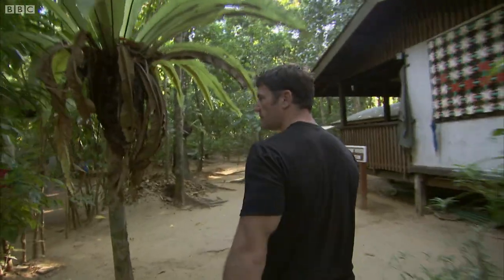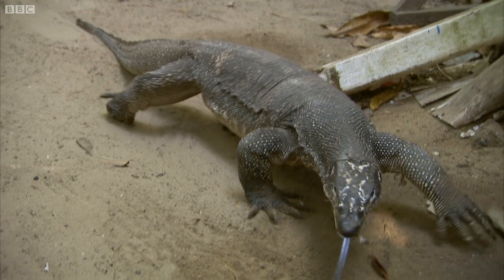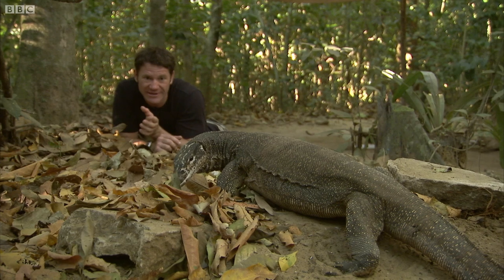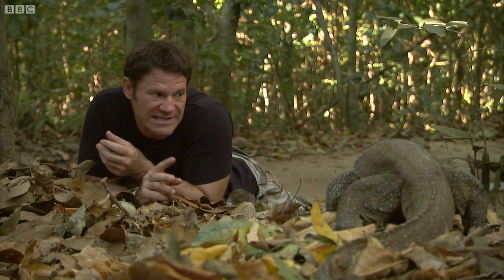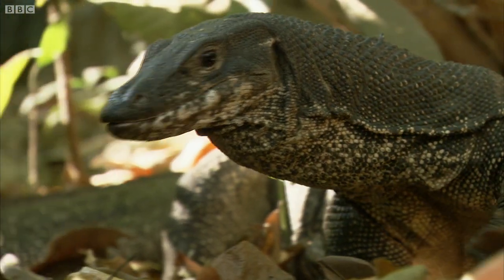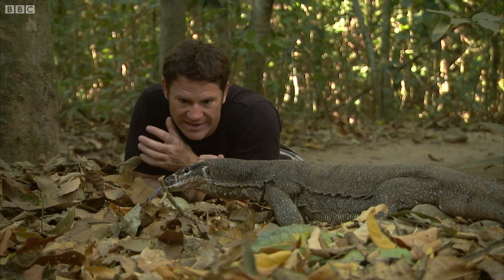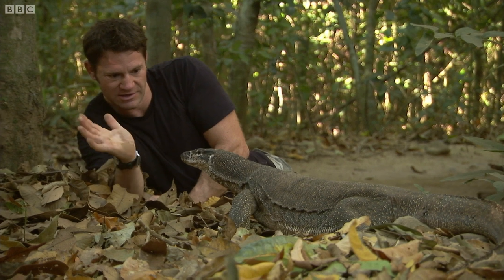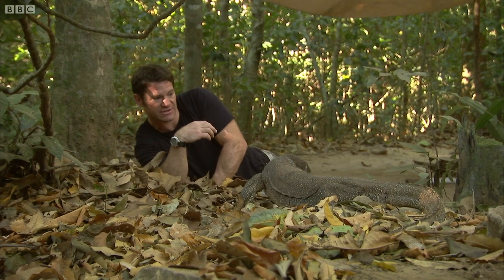Monitor Lizard LICKS Steve's Eye! | Deadly 60 | BBC Earth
Steve goes in search of a Monitor Lizard to put on the deadly 60. He has one of the closest encounters he has had with any animal as he literally goes nose to nose with a Monitor lizard as it licks his face, tasting his skin.

Taken from Deadly 60 Series 2.